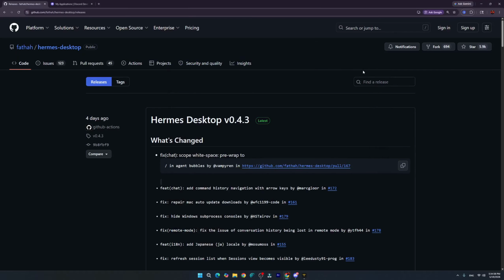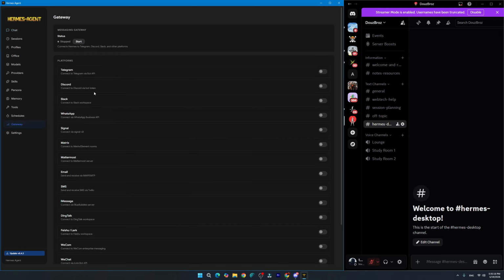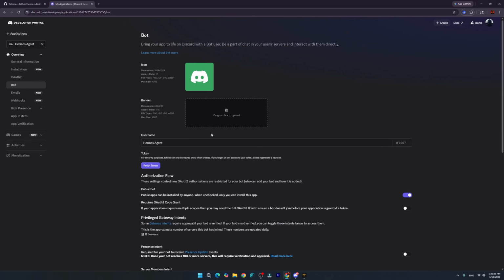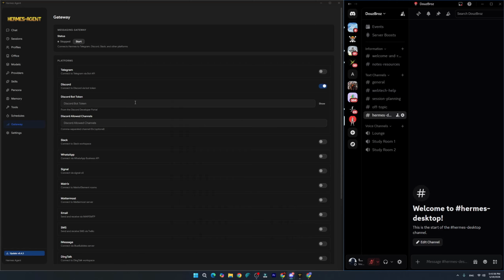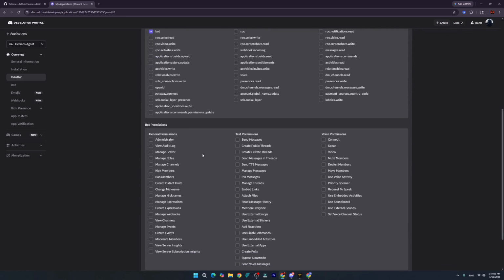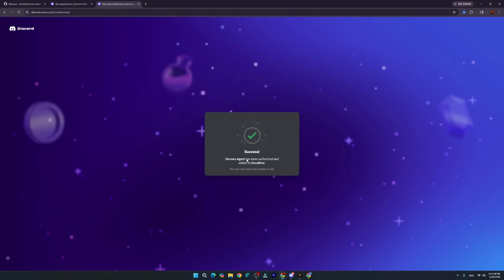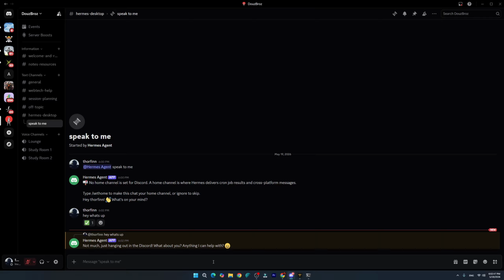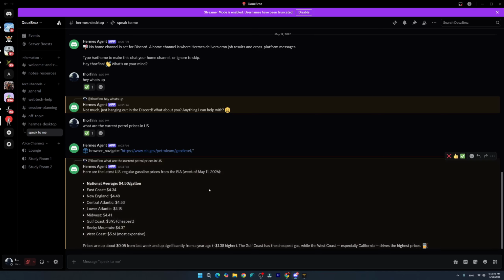Configure Hermes Gateways Like This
In this tutorial, we are setting up the Discord Gateway for the Hermes Agent Desktop version. This allows you to interact with your hermes agent directly through Discord chat, making your local ai agent accessible from any device.
We will walk through the full hermes agent discord  configuration, including setting up your Discord bot tokens, configuring the gateway in the Desktop app, and testing the connection with a live demo.

🚀 Why this setup matters:
By using the discord ai agent gateway, you turn your  hermes agent desktop  into a persistent assistant that you can trigger from your phone, laptop, or tablet. It’s the ultimate way to use ai automation without being tethered to your desk.